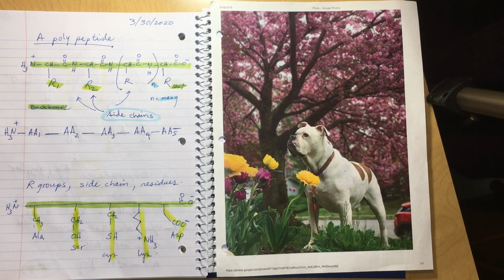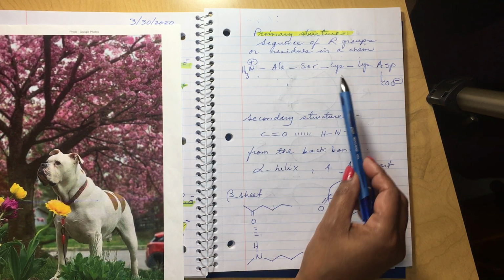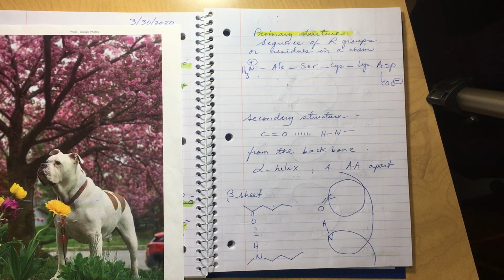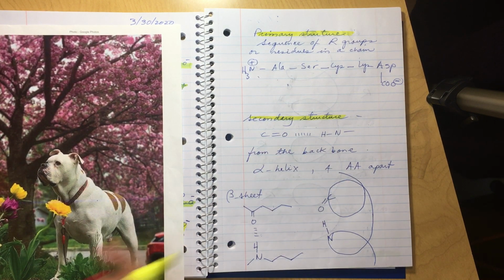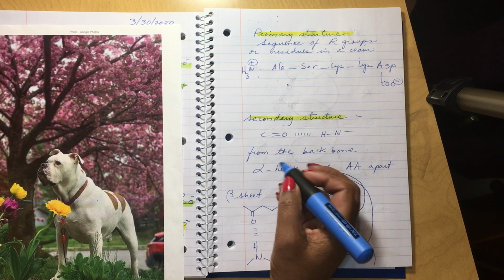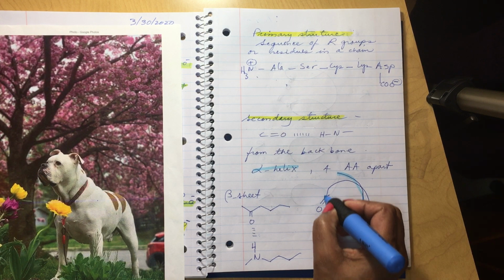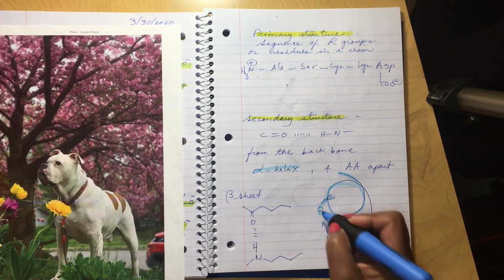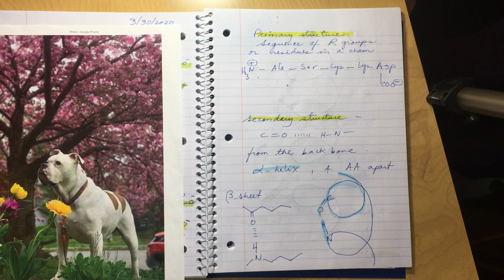The backbone of a protein